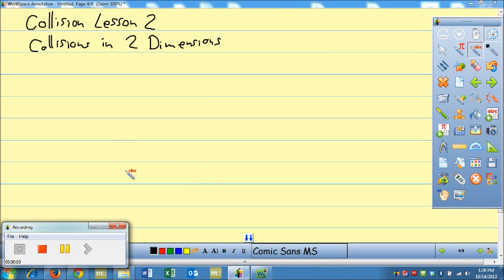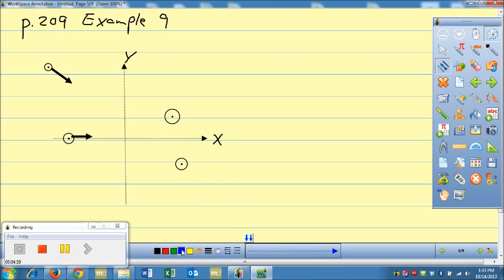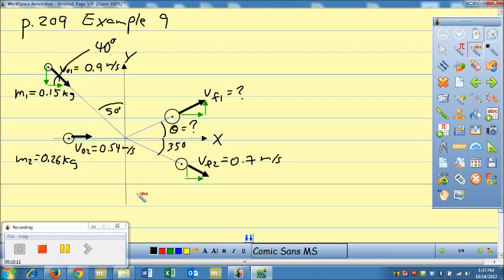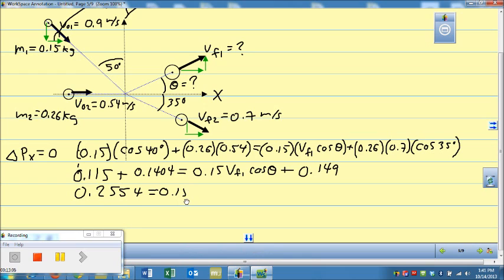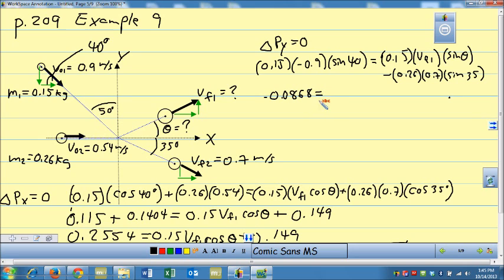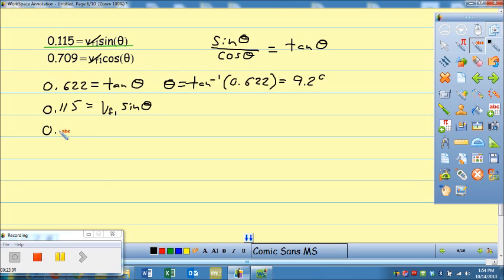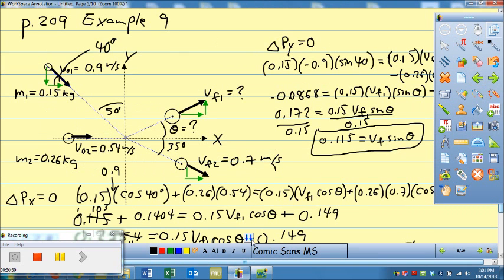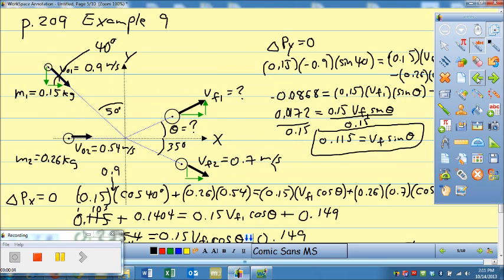Collisions Lesson 2